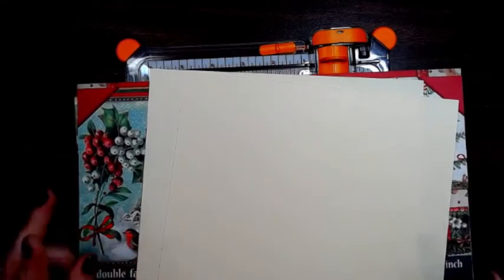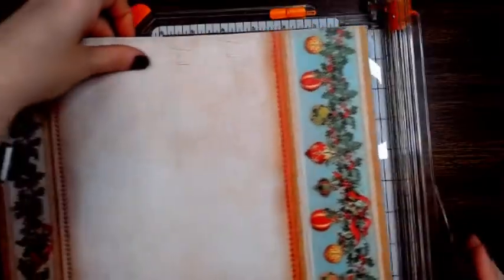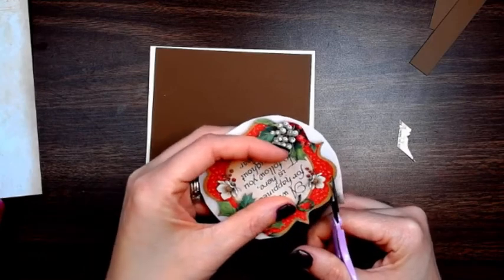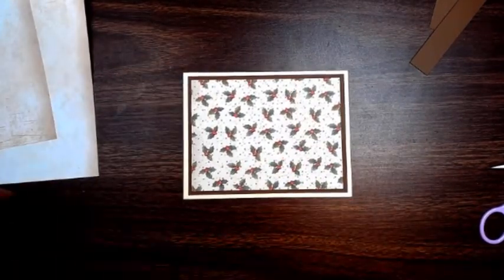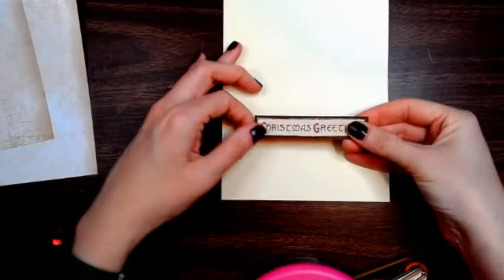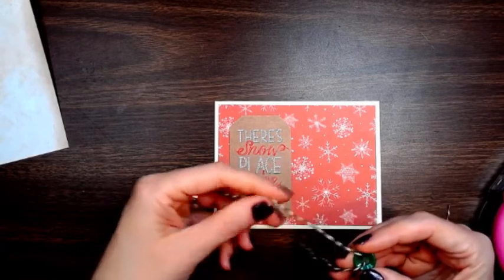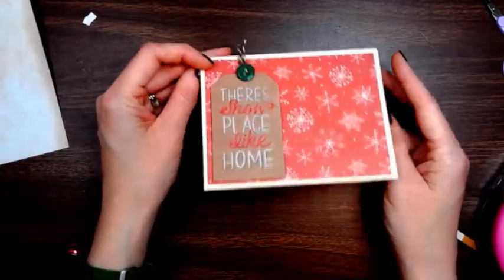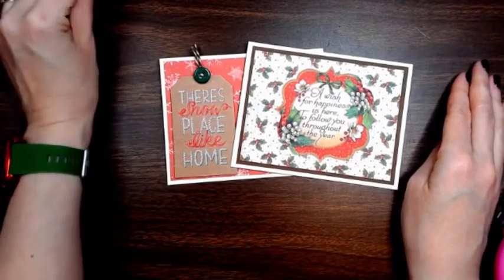Simple Greeting Cards CRAFTmas Day One